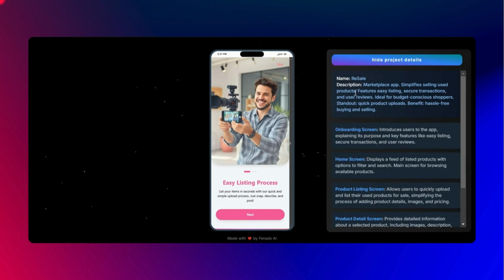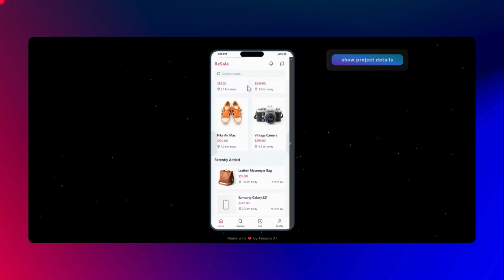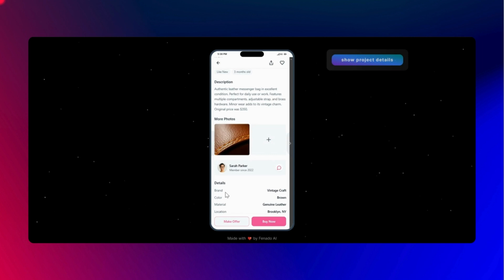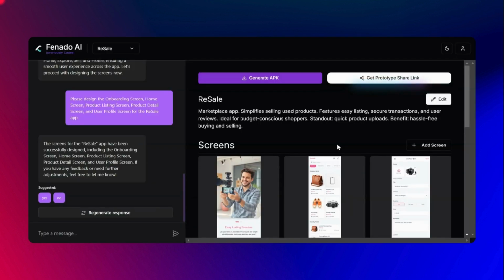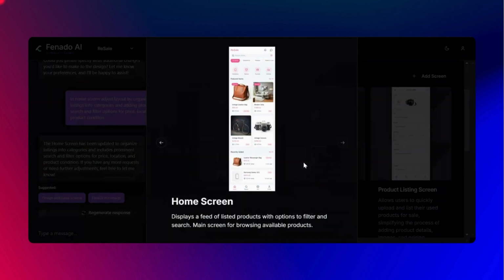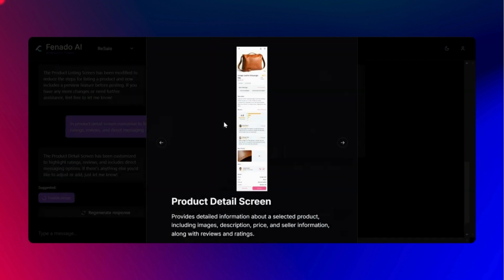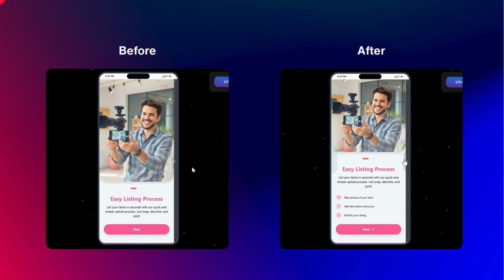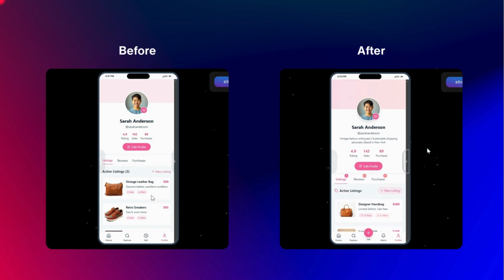Fenado AI Tutorial: Refine Your App Prototype with AI-Powered Customization!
🚀 Refine Your App Prototype with AI-Powered Customization!

A well-structured prototype is key to a smooth development process! In this tutorial, we showcase how Fenado AI helps refine app prototypes effortlessly using AI-powered prompts.

Watch as we take a secondhand marketplace app prototype and enhance its UI with:
✅ Organized product listings with improved search and filter options
✅ A smarter onboarding flow for a seamless user experience
✅ An enhanced product detail page with seller ratings and direct messaging

With Fenado AI, you can make these refinements in minutes—no coding required! 🎯

📌 See the final refined version and explore the possibilities with AI